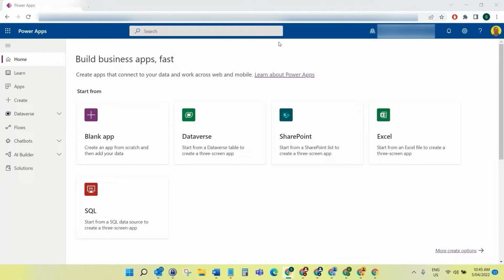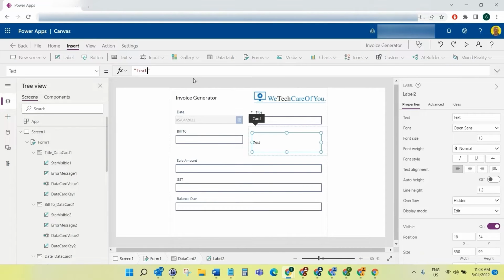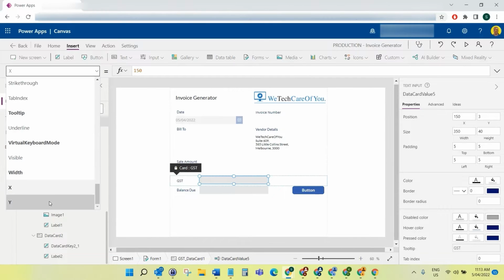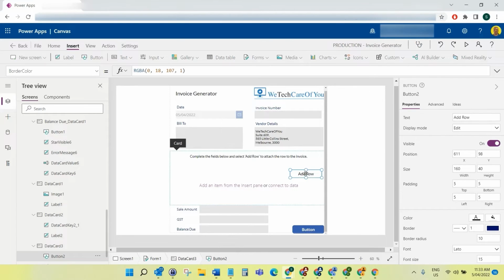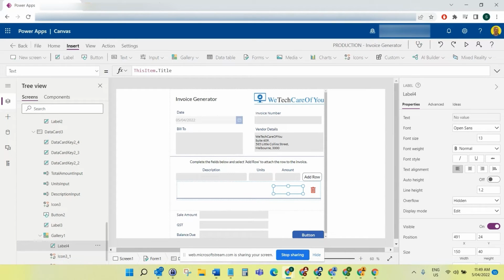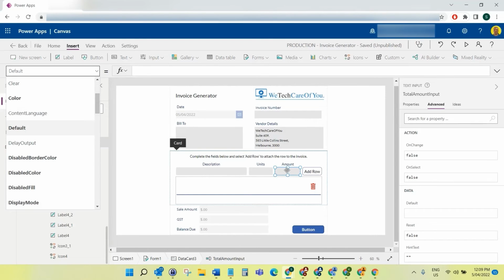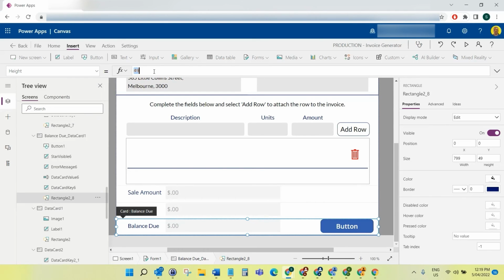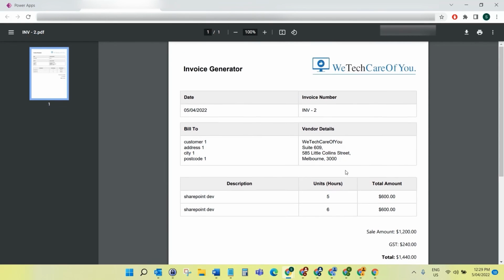PowerApps Invoice Generator - Tutorial Mini Series Episode 3 - Building the PowerApp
PowerApps Invoice Generator - Mini Series Episode 3 - Building the PowerApp

You can now purchase the full packaged app with additional save for later functionality

Code Used:
"Add Row" Button - OnSelect:
Collect(
    InvoiceRowsCollection,
        ColDescription: DescriptionInput.Text,
        ColUnits: UnitsInput.Text,
        ColTotalAmount: TotalAmountInput.Text
Set(RawVar, Substitute( TotalAmountInput.Text, "$", "" ));
Set(RawVar2, Substitute( RawVar, ",", "" ));
Set(VarTotalValue, VarTotalValue + Value(RawVar2));
Set(VarGST, VarGST + Value(RawVar2)*.2);
Reset(DescriptionInput);
Reset(UnitsInput);
Reset(TotalAmountInput);
Set(FormattedNum, "");

Sale Amount - Default:
Text( Value(VarTotalValue), "[$-en-GB]$#,###.00" )

GST - Default:
Text( Value(VarGST), "[$-en-GB]$#,###.00" )

Balance Due - Default:
Text( Value(VarTotalValue) + Value(VarGST), "[$-en-GB]$#,###.00" )

TotalAmountInput - OnChange:
Set(FormattedNum,
  Text(
        Value(TotalAmountInput.Text),
        "[$-en-GB]$#,###.00"

TotalAmountInput - Default:
FormattedNum

App - OnStart:
Set(InvoiceNum, "INV-" & Last('Invoice System Demo').ID + 1)

Bin:
Set(RawVar, Substitute( ThisItem.ColTotalAmount, "$", "" ));
Set(RawVar2, Substitute( RawVar, ",", "" ));
Set(VarTotalValue, VarTotalValue - Value(RawVar2));
Set(VarGST, VarGST - Value(RawVar2)*.2);
Remove( InvoiceRowsCollection, ThisItem)

Submit Button - OnSelect:
SubmitForm(Form1)

Form1 - OnSuccess:
ForAll(InvoiceRowsCollection, Patch('Invoice System Demo Tasks', Defaults('Invoice System Demo Tasks'), { Title: "Invoice Task", Description: ColDescription, Units: Value(ColUnits), 'Total Amount':ColTotalAmount, FormID: Form1.LastSubmit.ID}));
Notify( "Your invoice was successfully submitted", NotificationType.Success, 5000);
NewForm(Form1);
Clear(InvoiceRowsCollection);
Set(VarTotalValue, 0);
Set(VarGST, 0);
ResetForm(Form1);

PowerApps Invoice Generator Tutorial Mini Series Episode 3 Building the PowerApp, Building the PowerApp WeTechCareOfYou, Tutorial Mini Series Episode 3 WeTechCareOfYou, PowerApps Invoice Generator.